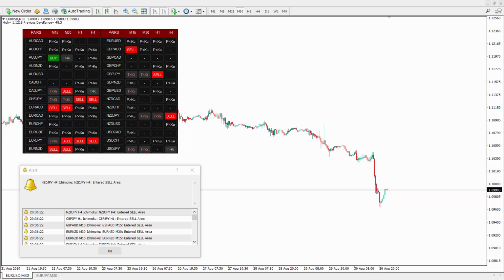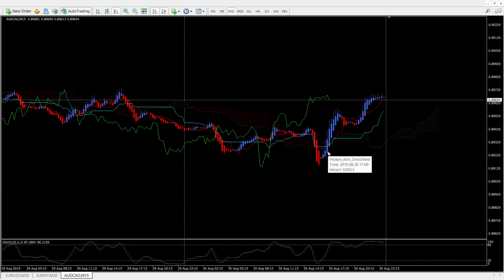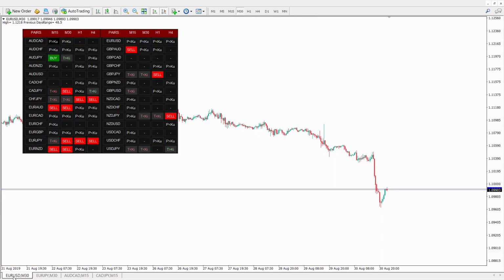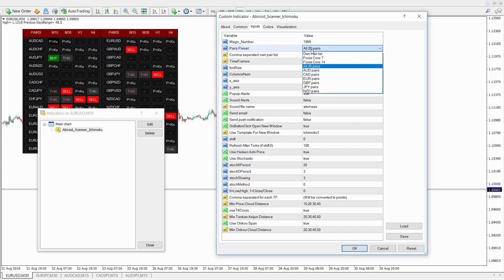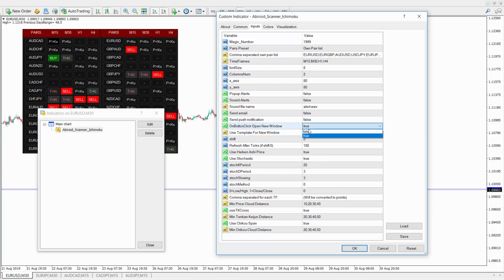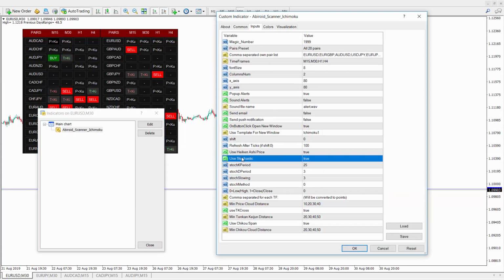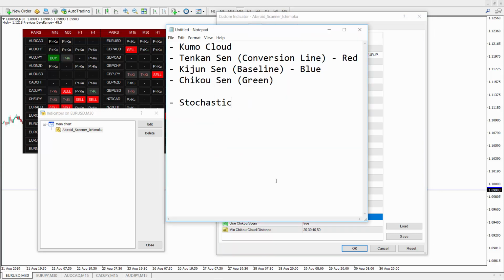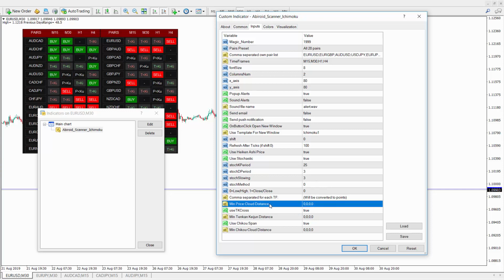Ichimoku Scanner Dashboard Tutorial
This is a Metatrader 4 indicator which uses the Ichimoku Strategy to find best trades.

Also Get extra Indicators/template from above link

or in above link

It checks for:
- (Main Strategy) Kumo Cloud Price Breakout
- (Optional) Tenkan Sen (Conversion Line) crosses Kijun Sen (Baseline)
- (Optional) Chikou Sen (Green) is away from Cloud
- (Optional) Stochastic indicates good BUY/SELL

* If price above at least min distance from Kumo Cloud
* If "Check Tenkan Kijun Cross" true and Tenkan at least min distance above Kijun
* If "Check Chikou Cloud or Price Distance" true and Chikou at least min distance away from Cloud or Price
* If "Check Support/Resistance" true and price at least min distance away from Resistance
* If "Use Stochastic" true and price within safe Stochastic Overbought/Oversold
    - If "Only when Overbought/Sold and back" true then also check if price was Oversold and back in previous bar.
* If "Use Awesome Oscillator" true then check Awesome is above and Green.

If all above conditions are met, you will get a BUY Signal. Same for SELL but vice-versa

S/R Calculation:

* If "Check Support/Resistance" true
For BUY Check price distance from Resistance. And for SELL check price distance from Support. Using the "Min Distance From S/R" values. (Price should be at least Min Dist away)
If safe to trade, show a White diamond in the BUY/SELL buttons. Else show a black diamond.

* So, if your timeframes are M5,M15,M30 and the "Min Distance From S/R" values are 10,20,30.
Then for BUY for M5, check if price is at least 10 points away from Resistance.
(e.g. for EURUSD if resistance is at 1.10050, then price should be at least below 1.10040).

* If "Only Alerts When Safe S/R" true get Alerts for only Safe trades.
Ignore alerts for other trades where price too close to Resistance (for BUY) or Support (for SELL).
(Note: Only alerts ignored. BUY/SELL buttons will still light up with black/white diamonds.)

How to Trade:
Best way to use this indicator is with Support and Resistance or TDI Indicator. Or any other indicator which might validate that trend is still strong and not near an SR Zone.

In general set Stop-Loss near the Blue Kijun Sen (Base Line).

Set Take Profit near SR line. Or wait for Stochastic to show that signal is oversold/overbought and possibly reversing.

You can also use Tenkan crossing Kijun in opposite direction as a Closing Trade signal. But for lower timeframes this can sometimes be too late.